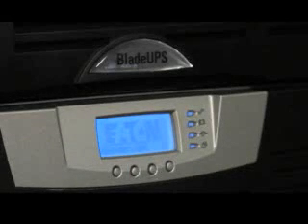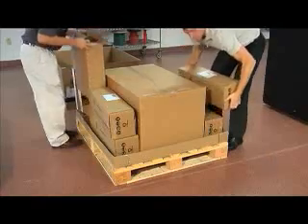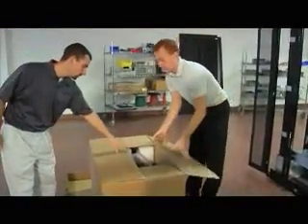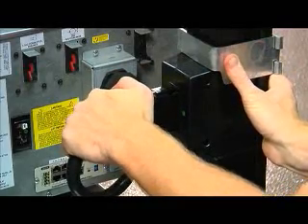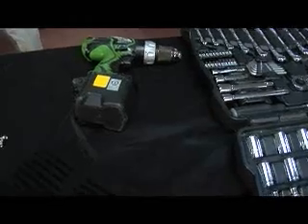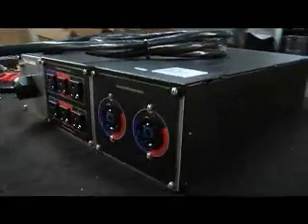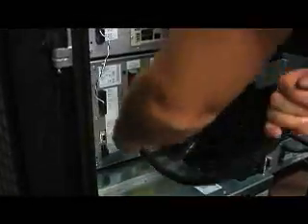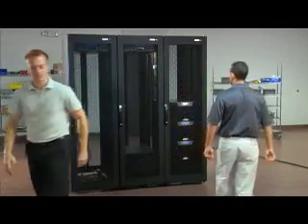Eaton BladeUPS Installation